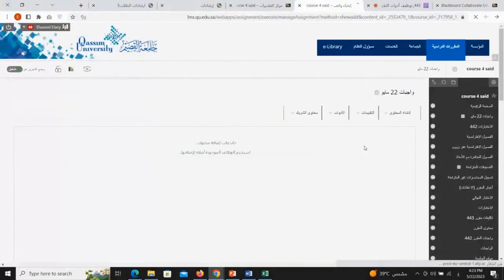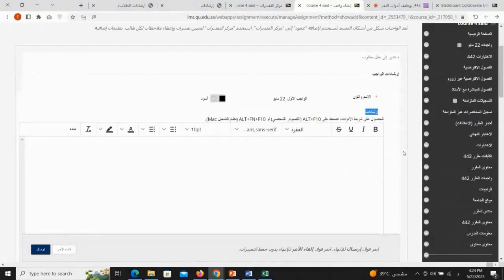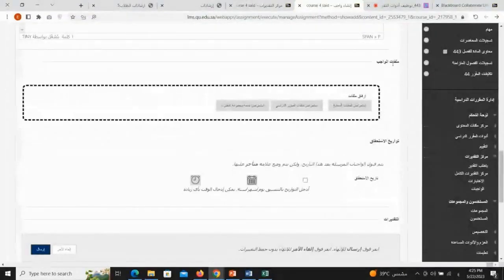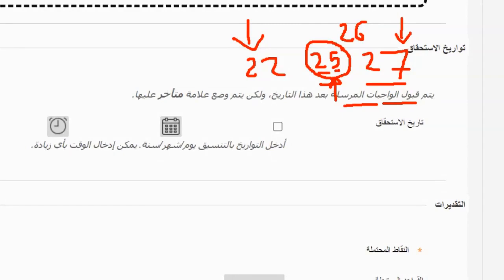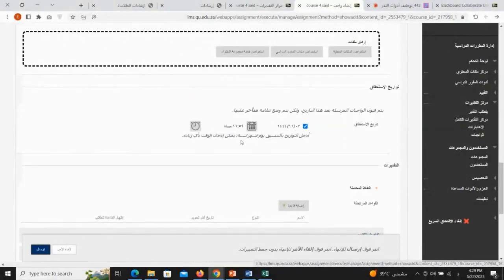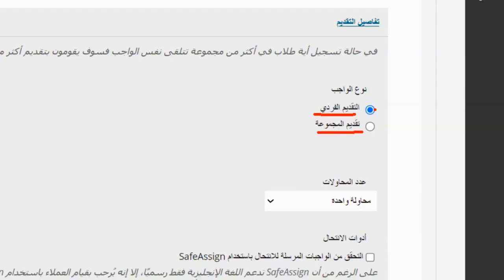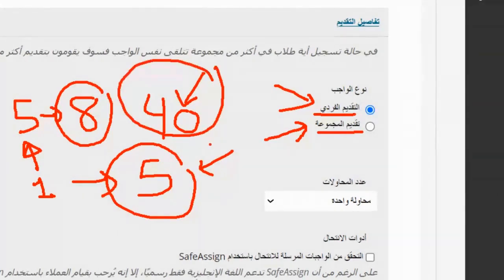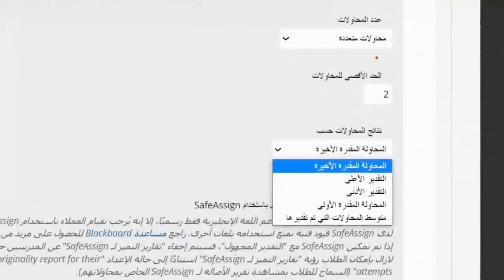3- Employing electronic assessment tools on the Blackboard learning management system